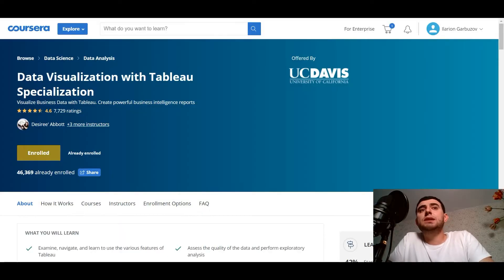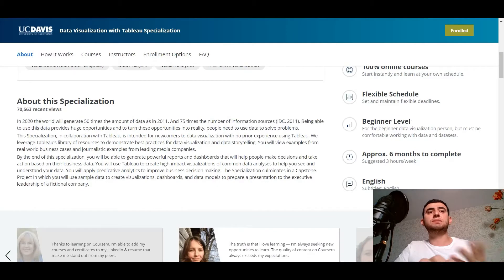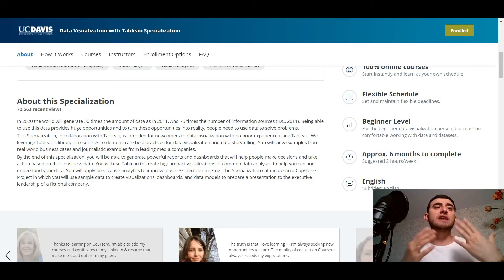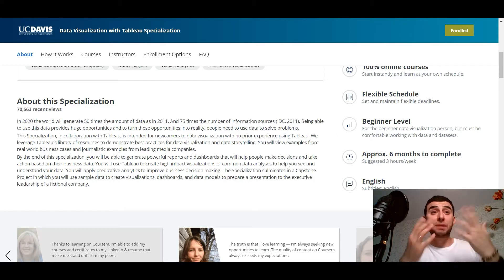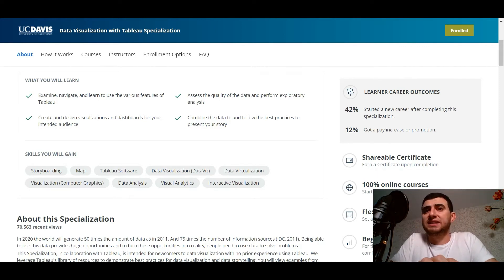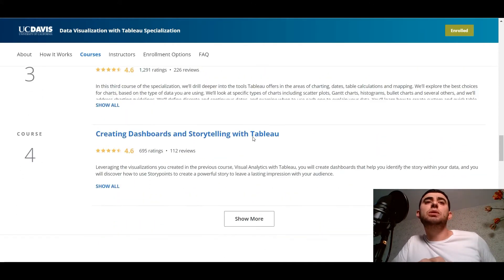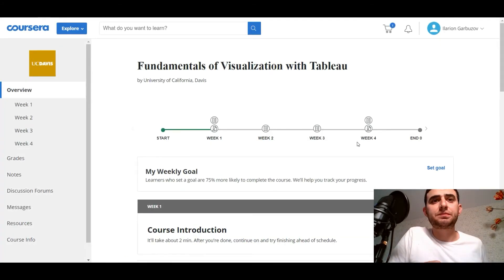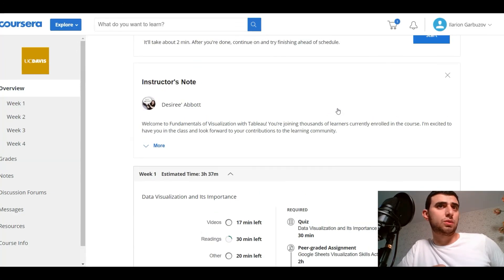Fundamentals of Visualization with Tableau | Coursera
"In this first course of this specialization, you will discover what data visualization is, and how we can use it to better see and understand data. Using Tableau, we’ll examine the fundamental concepts of data visualization and explore the Tableau interface, identifying and applying the various tools Tableau has to offer. By the end of the course you will be able to prepare and import data into Tableau and explain the relationship between data analytics and data visualization. This course is designed for the learner who has never used Tableau before, or who may need a refresher or want to explore Tableau in more depth. No prior technical or analytical background is required. The course will guide you through the steps necessary to create your first visualization from the beginning based on data context, setting the stage for you to advance to the next course in the Specialization."